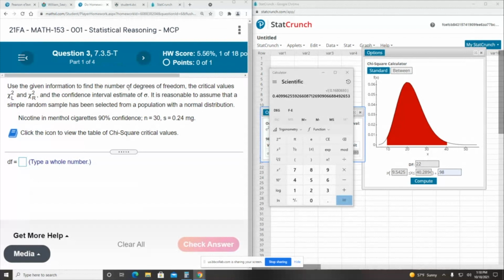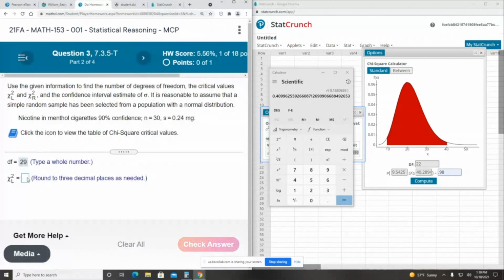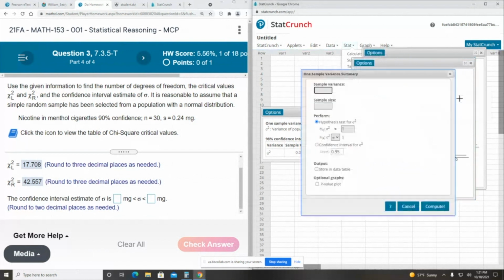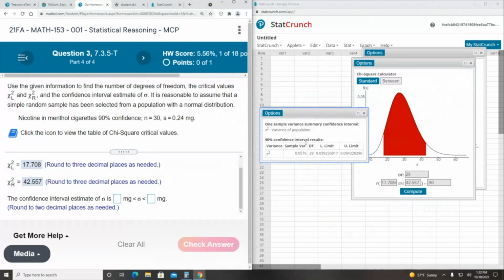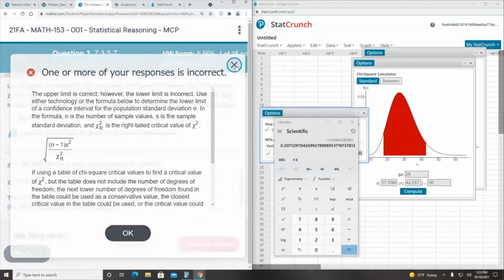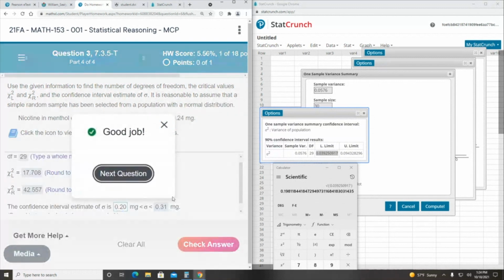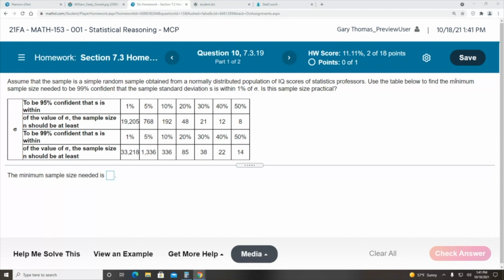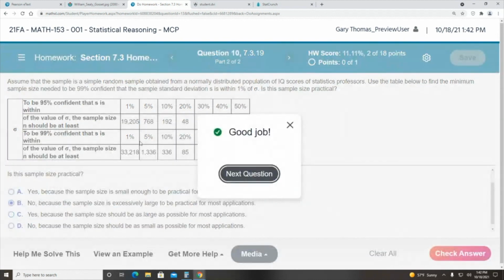Section 7 3 Problems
This video shows how to work several problems from Section 7-3 from Triola's Elementary Statistics, 13th edition.

Problem List (you can click the time to go directly to that portion of the video)
00:00 Introduction
00:07 Problem 7.3.5-T Nicotine in cigarettes
06:13 Problem 7.3.19 IQ of statistics professors
08:44 Blooper reel